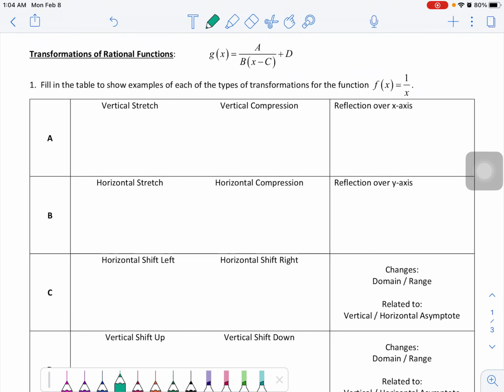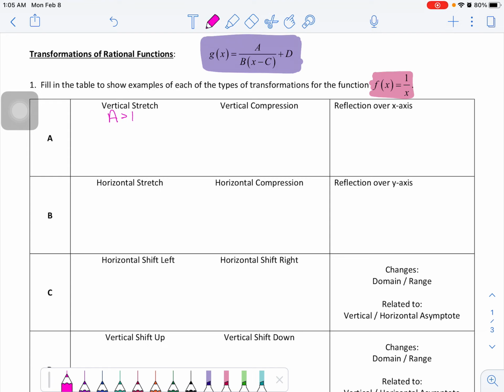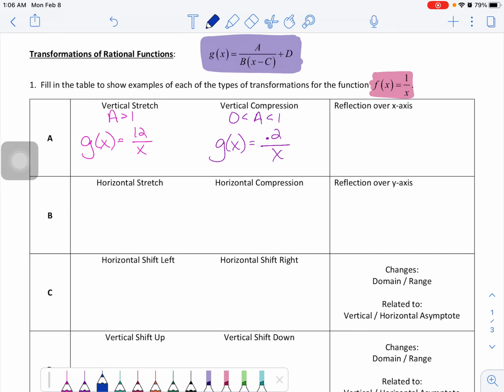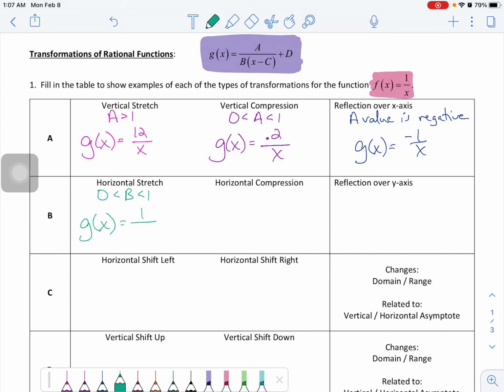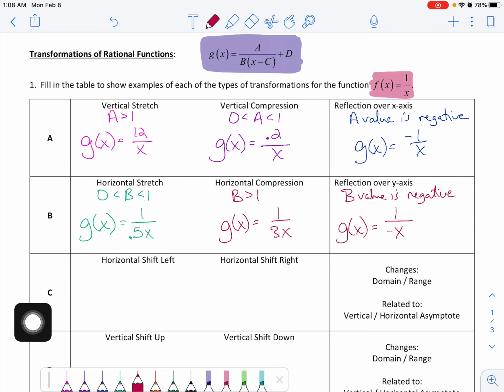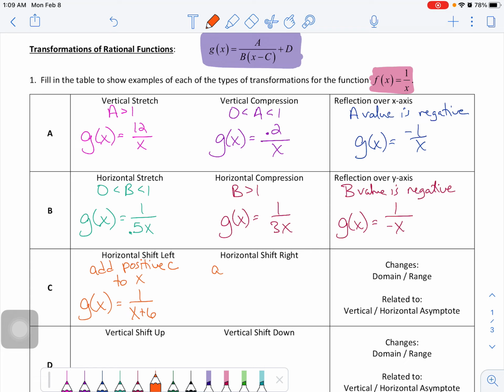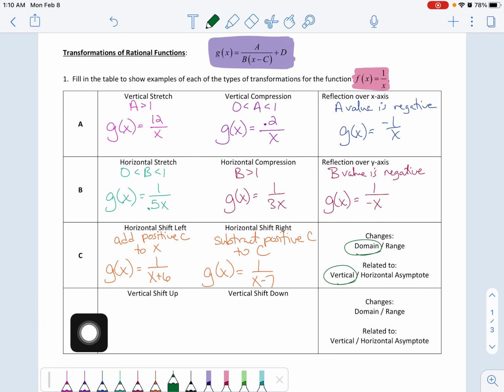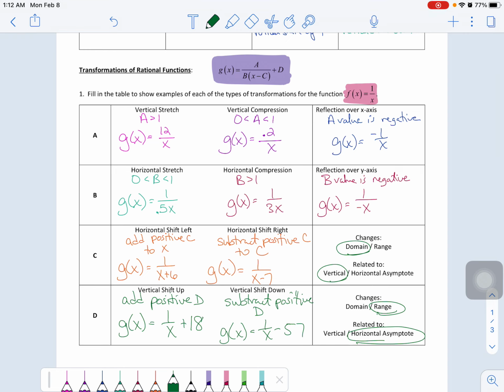Transformations of Rational Functions (Math 3 Unit 5 Lesson 2 Part 2)